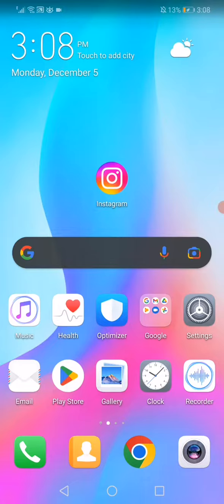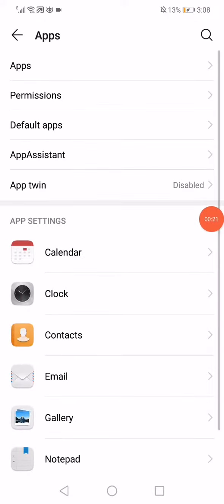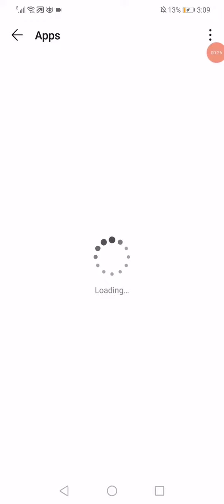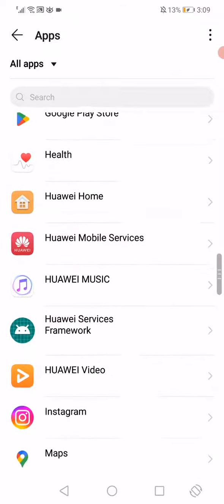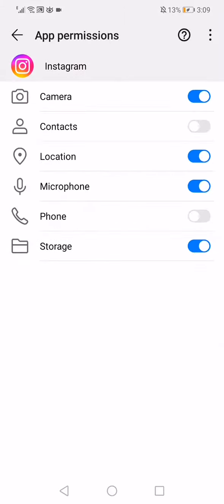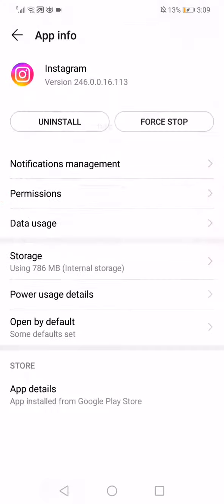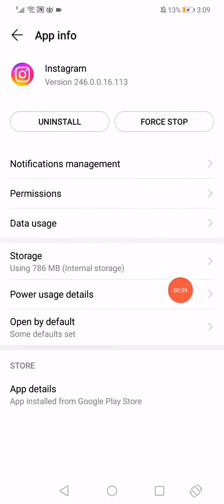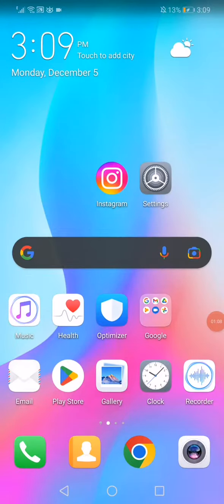How To Fix Instagram Sorry We Couldn't Update Your Profile Picture